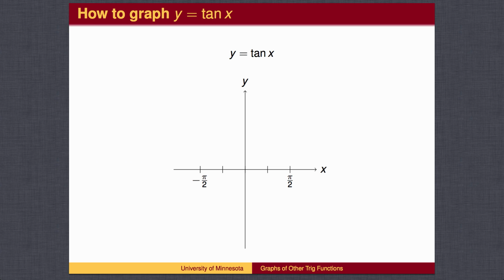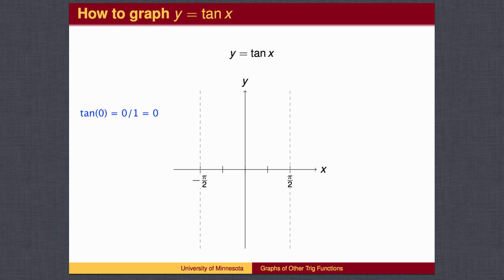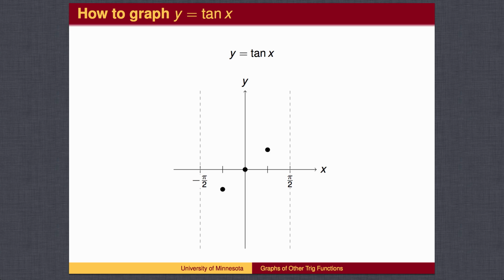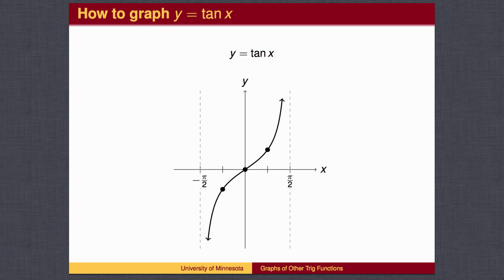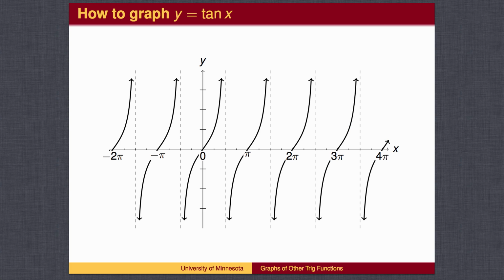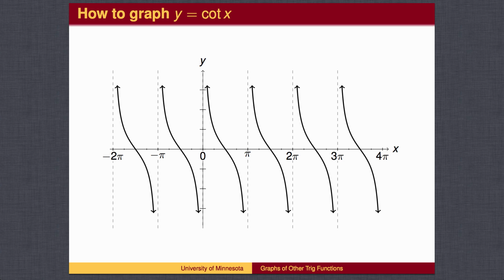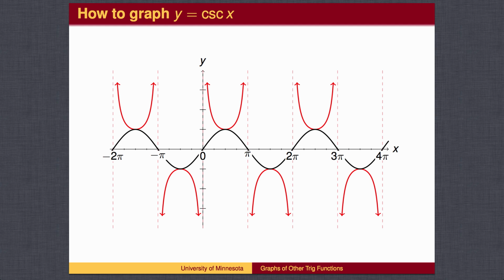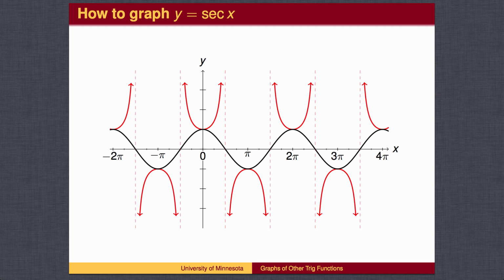11 - Graphs of other Trig Functions